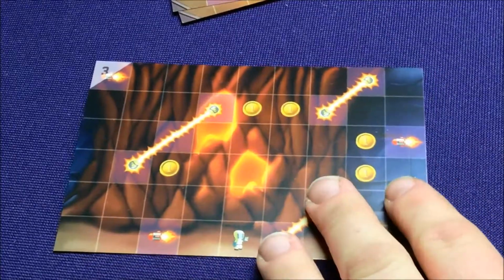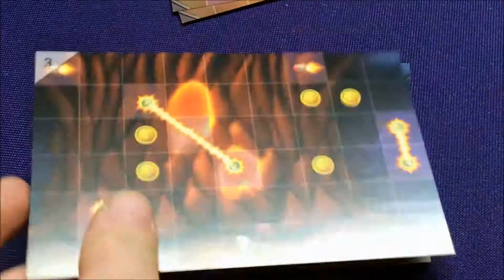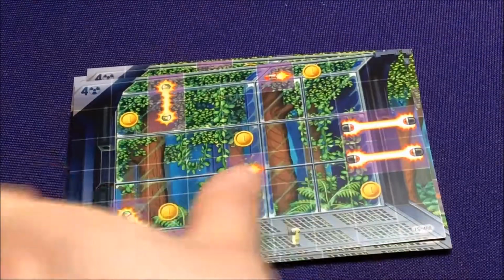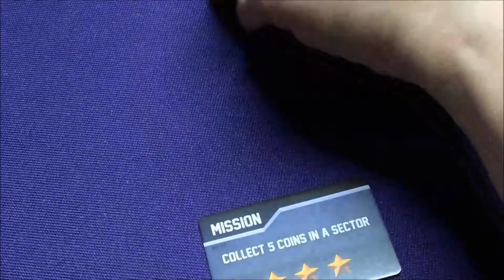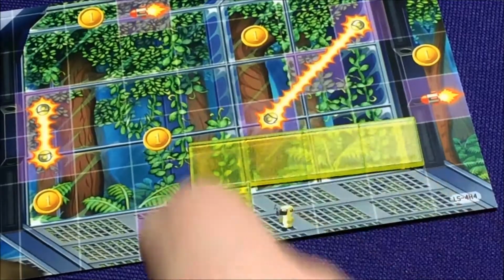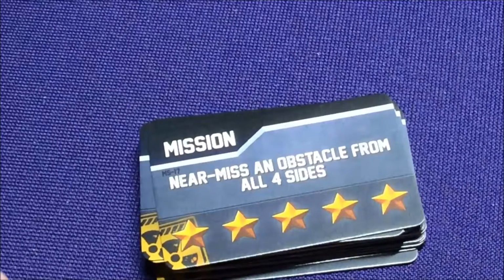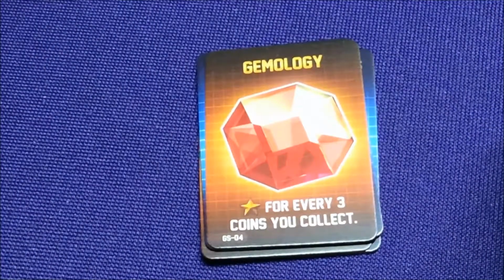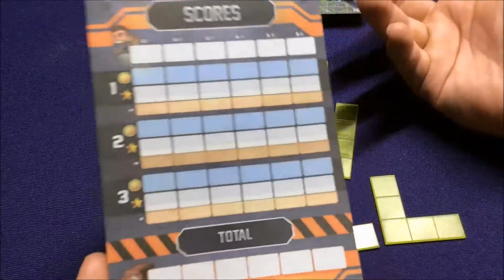Jetpack Joyride: Board Game -- Base Set Components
Showing whats in the box for the Base Set of Jetpack Joyride board game.